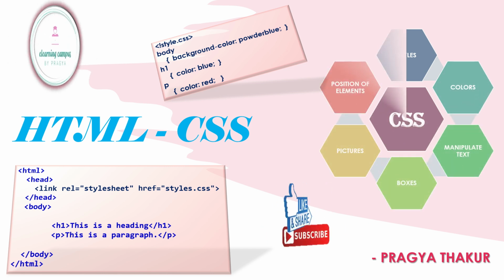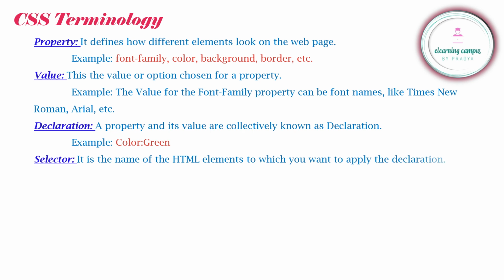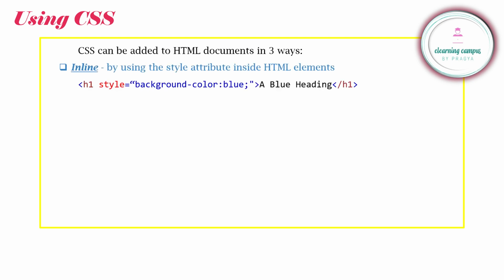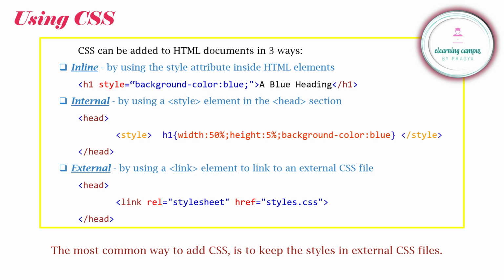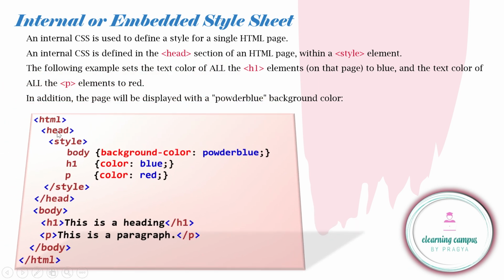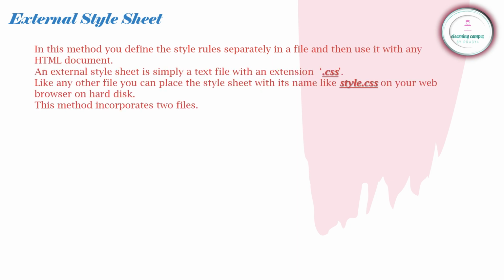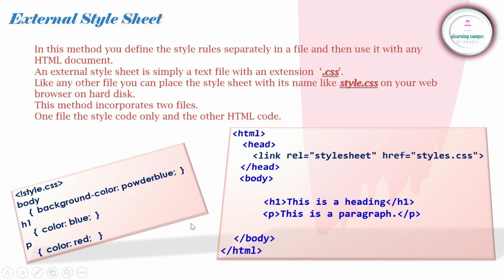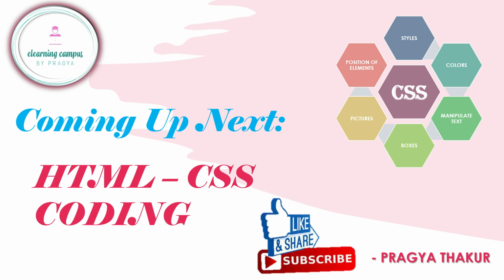CSS TERMINILOGY AND TYPES, PROPERTY, VALUES, INLINE CSS, INTERNAL CSS, EXTERNAL CSS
eLearning Campus
 by Pragya Thakur
  HTML & CSS

v=ciQFmNcbv7s&list=PLf4hsWXqD9nlxlF_x1C2wSNbsDTXSRGlF

 ICSE SYLLABUS
Hindi & Computer Science
CLASS 5
CLASS 6